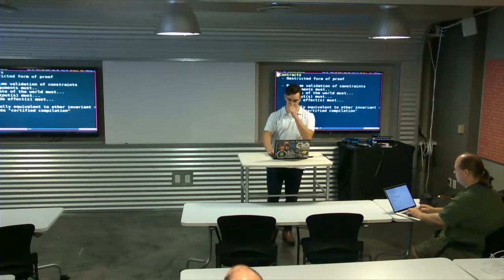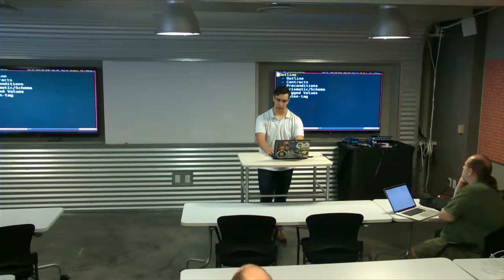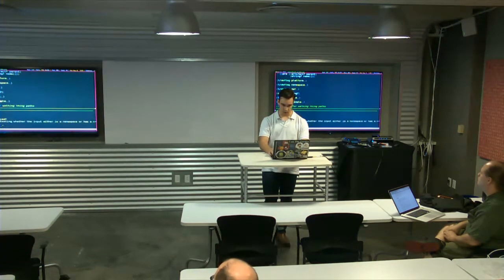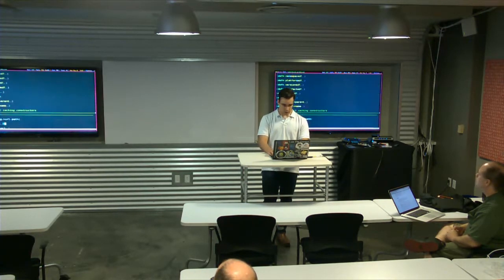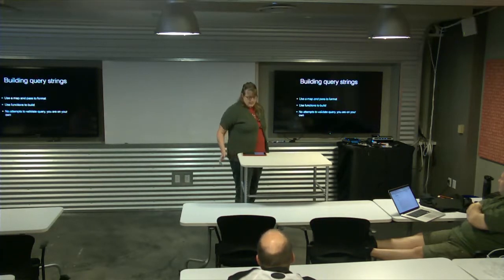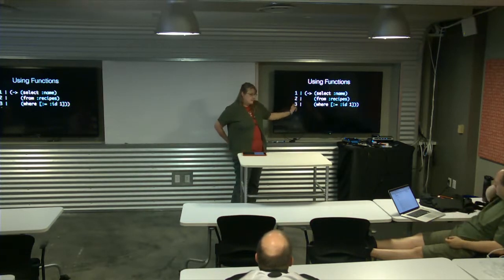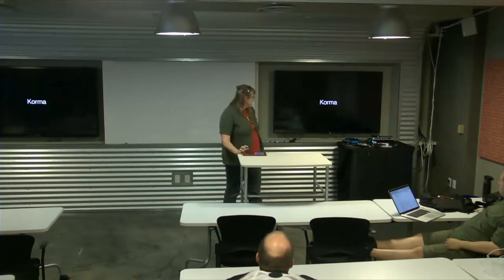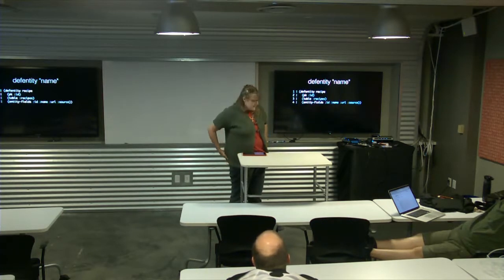Austin Clojure Meetup: Lightning Talks on Parsing, Writing a Leiningen Plugin + More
Austin Clojure Meetup

This group is focused on Clojure and related Lisp languages specifically Common Lisp and Scheme as they strongly influence the approach Clojure takes. Java is a foundational system for Clojure, but the focus is not on the Java language, but the JVM and associated libraries that are the power base for Clojure. Functional programming, multi-methods, etc. will be discussed and demoed with the focus on real-world uses and power. Abstraction and advanced techniques will be discussed as well. We're looking for people who want to talk, demo as well as give lightning talks at the REPL so that people can follow along. Topics include Clojure for creating MineCraft bots, Clojure for Social Data Mining, etc. Please offer up talks that you can give as well as ones you may be interested in doing along with a partner. I (we) want the group to be active in that we don't have a ton of people just sitting watching a few, but each time we meet, teams have formed to be able to present to the group. 15 or 30 mins. is fine. There's more than enough to share with this awesome language and toolset.

• Nick - CSV parsing

• Reid -  guten-tag and schema/contracts

• Peter - Instaparse

• Dar - debugging (cider-debug)?

• Eric - Boot

• Nola - (rand-nth [:HoneySQL :Korma :YesQL])

• Norman - writing a leiningen plugin